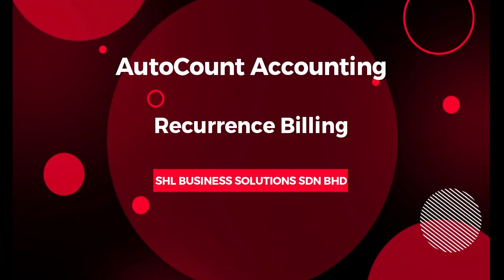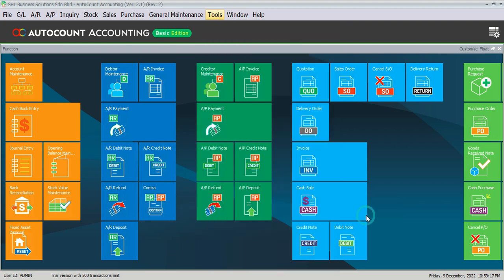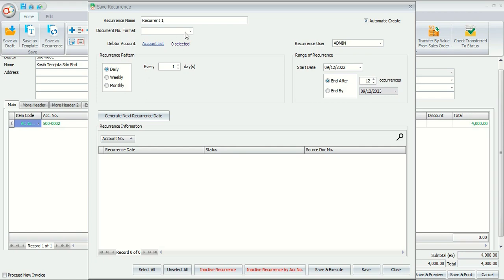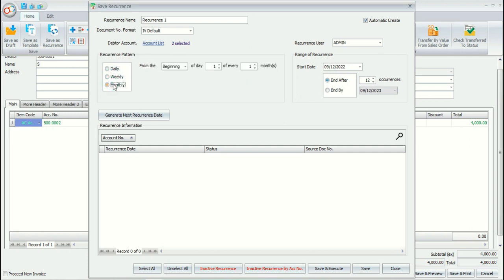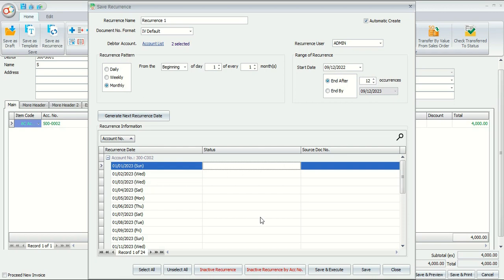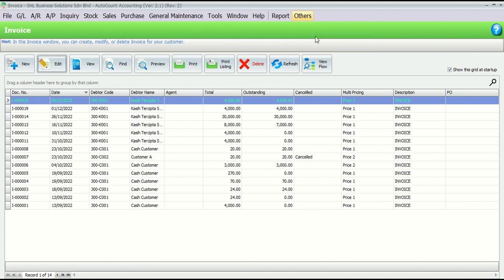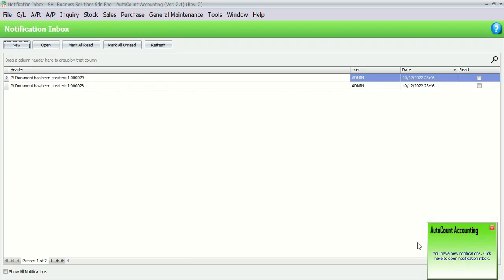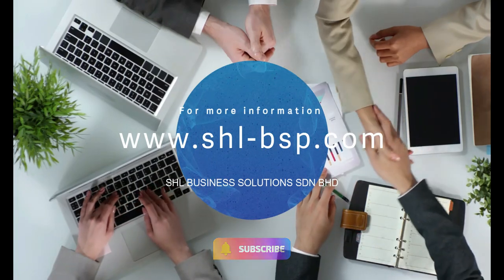AutoCount 2.0: Recurrence Billing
This module allows authorised user to set recurring transactions and generate them manually or automatically. It can be billed daily, weekly, monthly and annually.

Go to Tools - Program Control - Module Setting
Check the checkbox of Recurrence to enable it.
Set Recurrence for Transaction

1. Name of the recurrence.
2. Document number format for recurrence transactions. (Refer to General Maintenance - Document Numbering Format Maintenance)
3. Select the debtor account which you want to generate the recurrence transactions. You can select multiple debtor account for one recurrence.
4. Choose to create the recurrence transactions daily, weekly or monthly (12 months for annually).
5. Choose the period setting for the recurrence transactions. This setting will change based on the option daily, weekly or monthly.
6. To set the range of recurrence, the start date and the end date. The end of recurrence can be after a number of occurrences or end by a fixed date.
7. To generate the date for recurrence transactions
8. To show all the recurrence transactions information based on the setting
9. To inactive recurrence
10. Save recurrence setting and execute the first recurrence transaction if range of recurrence is meet.
11. Save recurrence setting.
12. Close the recurrence without saving.

After you have set the recurrence billing, you can always go to Others -Manage Recurrence to amend the recurrence setting.

For example: I have set the recurrence to daily billing on Debtor- Auto Count Sdn Bhd.

The next day when I log in to my AutoCount, the system will auto generate the invoice for billing.